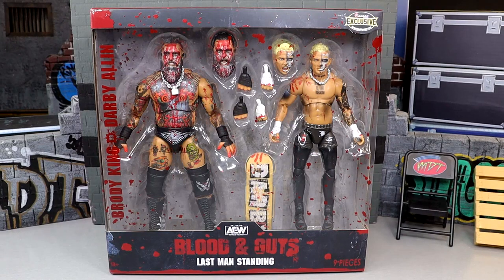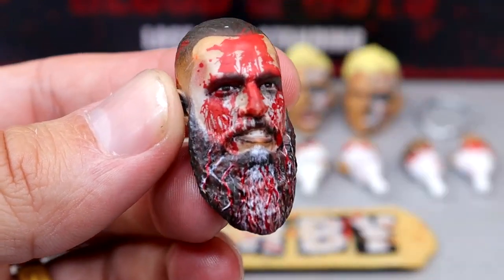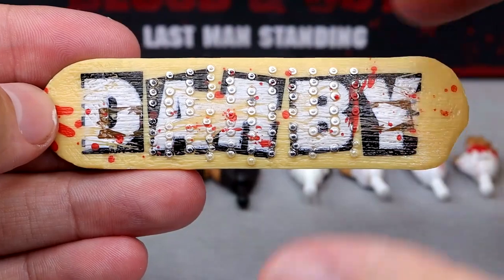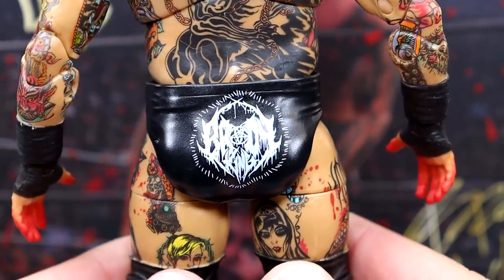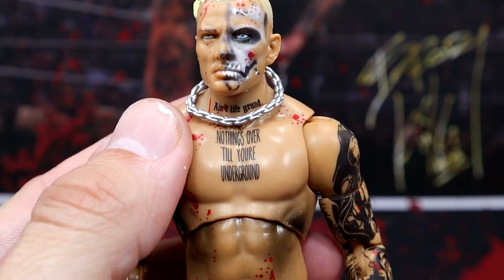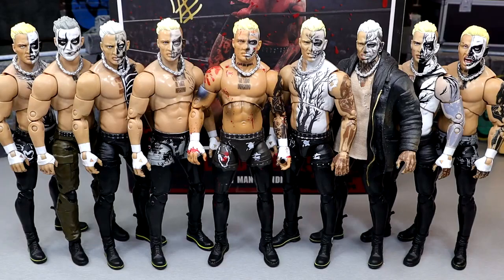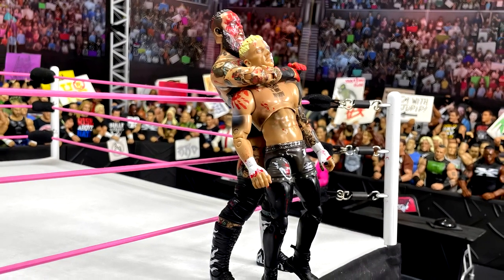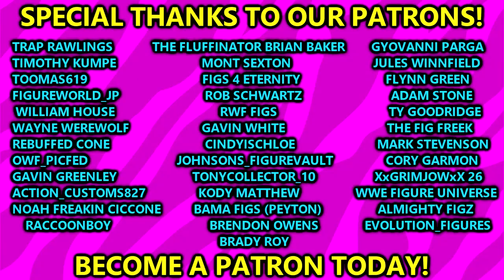AEW UNRIVALED BLOOD & GUTS DARBY ALLIN & BRODY KING FIGURE REVIE!wwe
AEW UNRIVALED BLOOD & GUTS DARBY ALLIN & BRODY KING FIGURE REVIEW!

Blood & Guts (Darby Allin vs Brody King) - AEW Ringside Exclusive 2-Pack Description Relive one of AEW’s most vicious matches with this Blood & Guts (Darby Allin vs. Brody King) action figure 2-pack from Jazwares, exclusive to Ringside Collectibles! Every bloody detail of their brutal Coffin Match is represented in this set. Darby Allin stands defiant to the end with two intense head sculpts, both featuring his trademark half-and-half skull face paint design. He comes wearing torn black shorts with black tights underneath. His look is complete with accurate tattoos and bloody detailing, and his accessories include alternate bloody hands and a blood-splattered “Faker” skateboard. Brody King is a terrifying presence with two furious, bearded head sculpts featuring “crimson mask” bloody detailing. He represents the House of Black in black trunks with a white diamond/eye design on the front, black laced boots, and black kneepads with a House of Black emblem. King’s look is faithful to his onscreen war with Allin and includes bloody detailing and vivi, screen-accurate tattoos! His accessories include an alternate pair of bloody fists and a silver chain with lock. Blood & Guts (Darby Allin vs Brody King) - AEW Ringside Exclusive 2-Pack Toy Wrestling Action Figures by Jazwares! Includes alternate head, alternate hands, lock chain necklace, Thumbtack Skateboard & Special Packaging!WWE Coliseum Collection Hart Foundation Ultimate Edition Figure Review!

WWE Coliseum Collection Hart Foundation Action Figure 2-Pack The Hart Foundation™ is known as one of, if not the, greatest tag team tandems in WWE® history. Bret “Hit Man” Hart™ and Jim “The Anvil” Neidhart™ dominated the division in the late ‘80s and early ‘90s. The WWE Coliseum Collection brings this feared twosome to life with 30+ points of articulation and exacting detail, allowing fans to pose and recreate every iconic entrance, signature move, and post-match celebration. WWE® Ultimate Edition Coliseum Collection Hart Foundation™ Action Figure 2-Pack Features Bret “Hit Man” Hart and Jim “The Anvil” Neidhart figures Tag team duo wears their signature pink and black gear Figures have 30+ points of articulation Includes multiple heads, hands, and accessories Premium retro-style box with slide-out packaging Rare black chase card versions randomly sent in some ordersEPIC WWE ACTION FIGURES ON THE WAY 2024!

NEW wwe action figures new wwe figures 2024 wwe action figure news wwe toy news wrestling action figure newsIs THIS What WWE Figure Collecting Has Become..?